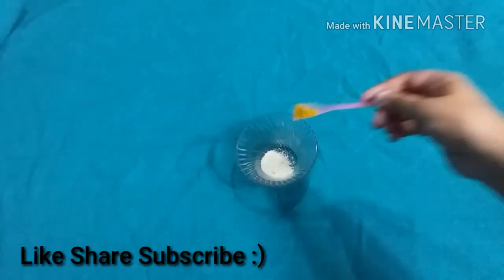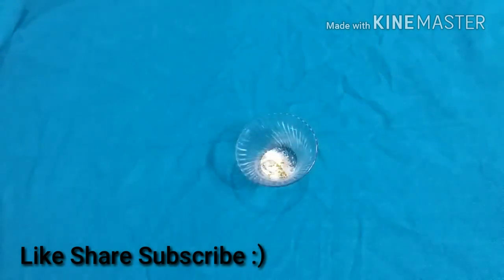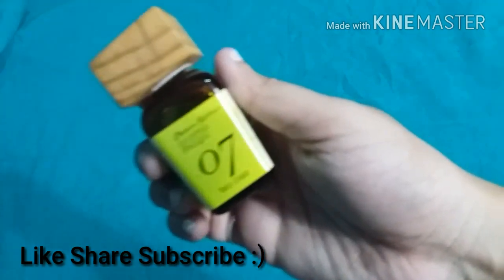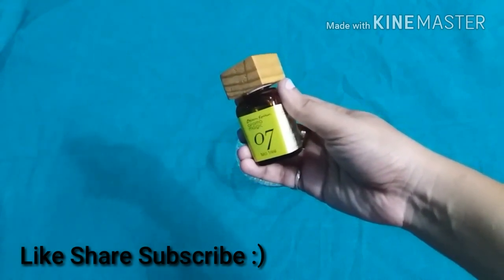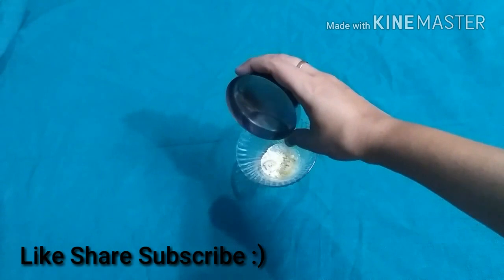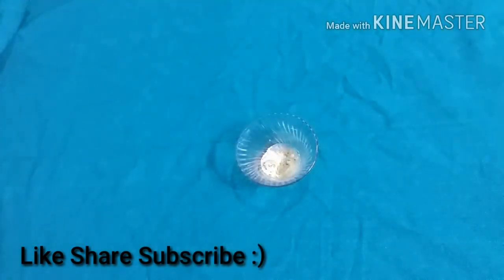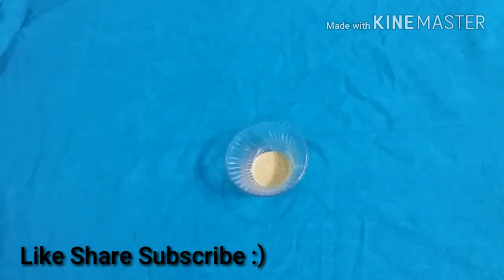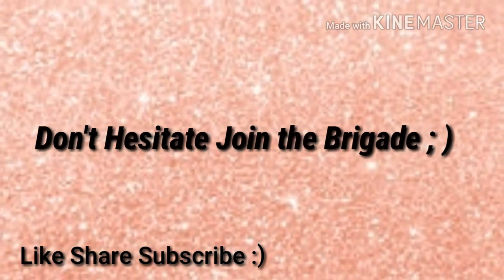Get Clear Smooth Glowing Skin ||Homemade Face Pack|| Daily Care|| Elegant Brigade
This pack gives a glow from within if you follow it on a daily basis provided that you do take balanced diet and exercise a little. This pack is mildly exfoliating. I emphasize on resting the pack 5-10 minutes before applying so as to get all the ingredient absorb water and act well onto your skin. Please do not neglect that. Hope it helps.

xoxo